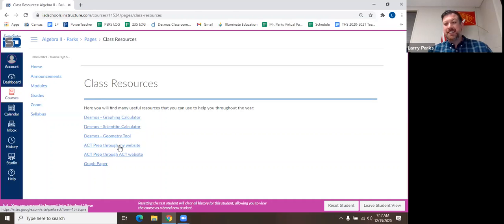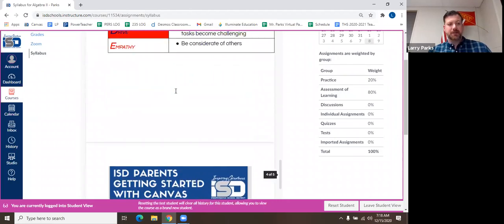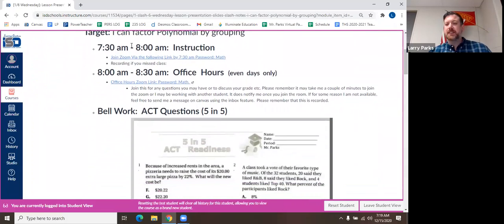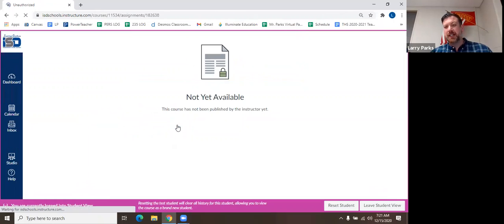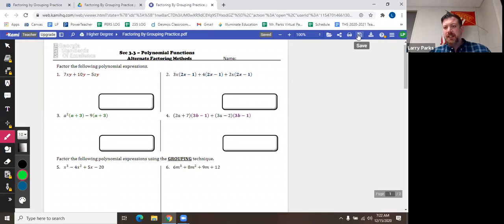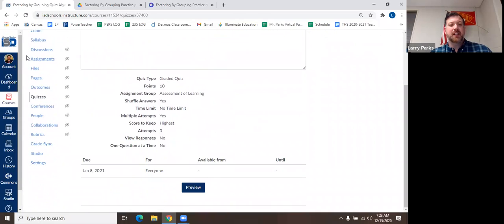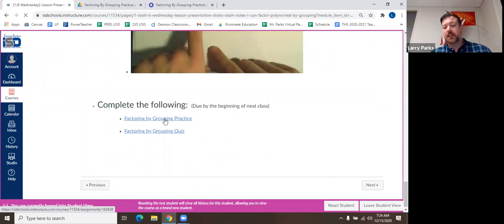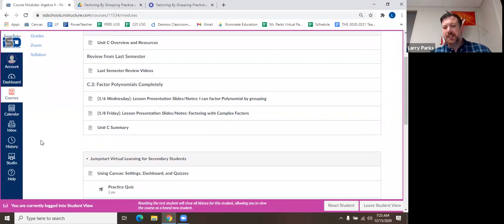Welcome to Class